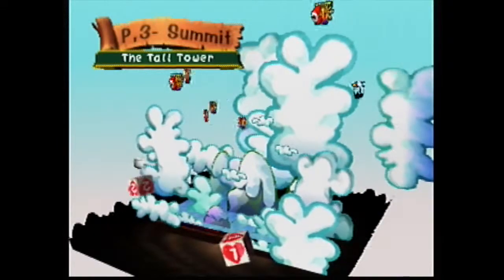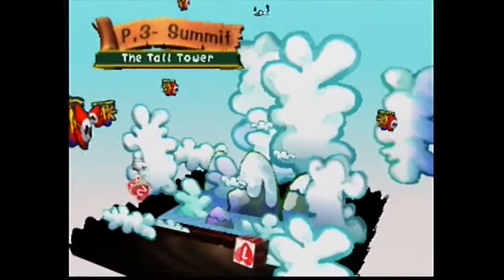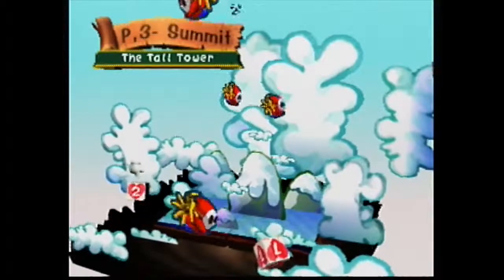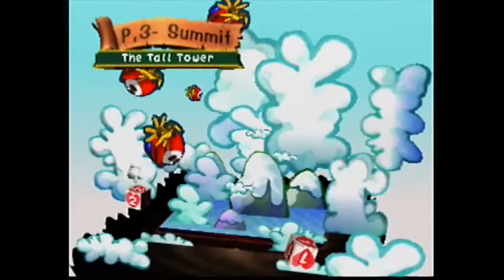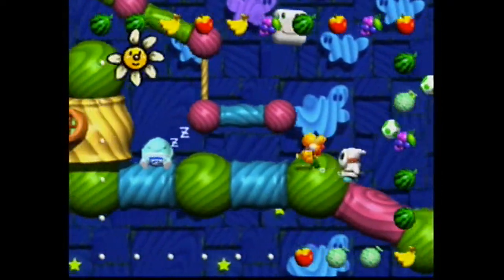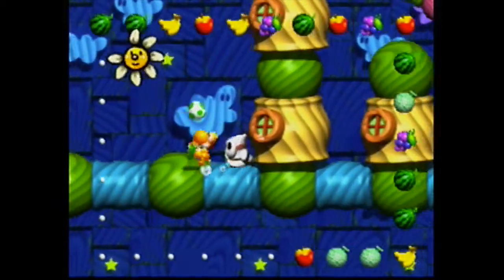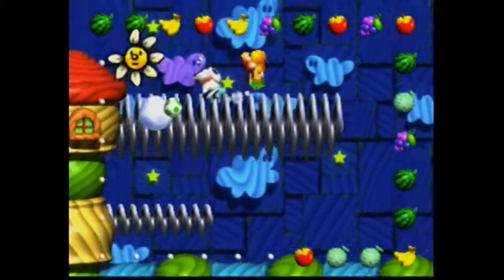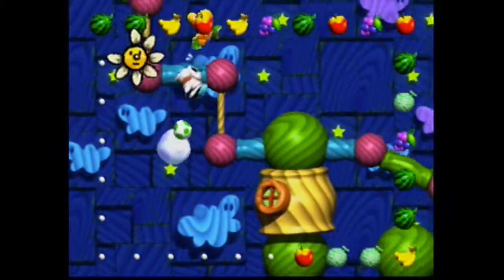How to get White Yoshi on 3-2 - Yoshi's Story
In this episode I show you how to find the White Yoshi egg on stage 3-2 in Yoshi's story for N64.
I do not claim to own Nintendo, Yoshi, or the Mario Series.
Link to Yoshi's Story on Amazon